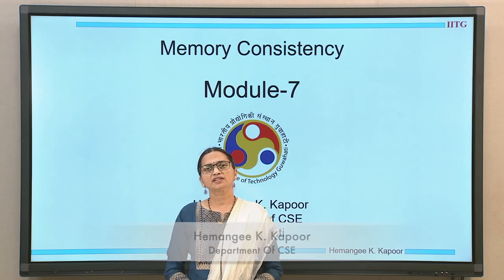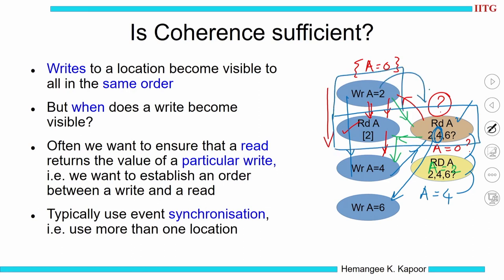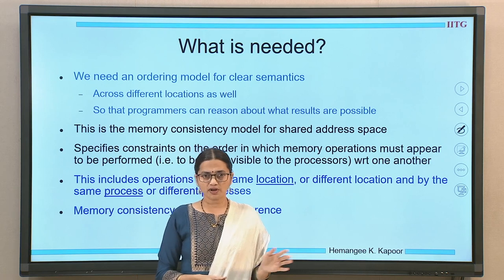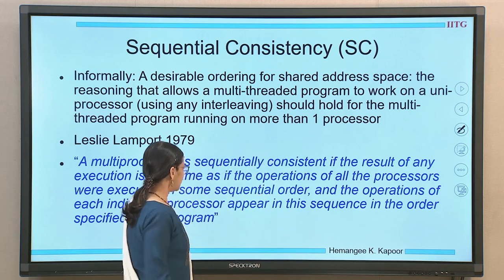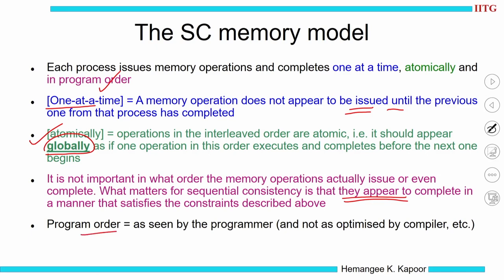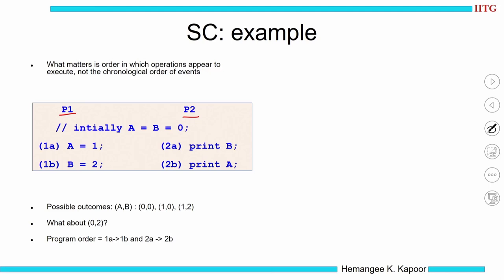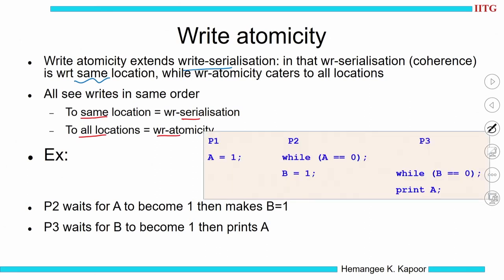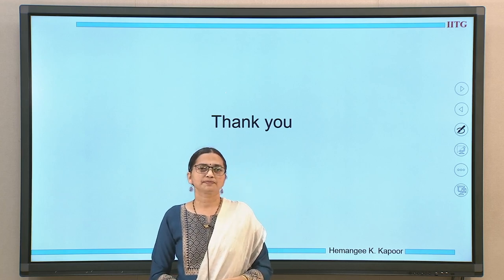Lec 54: Sequential Consistency